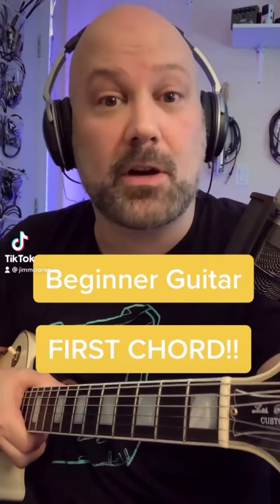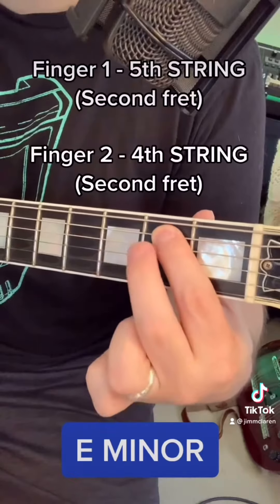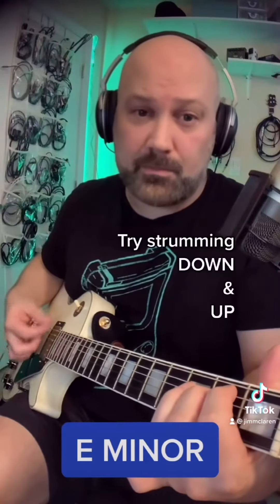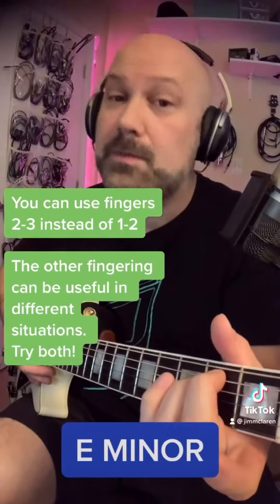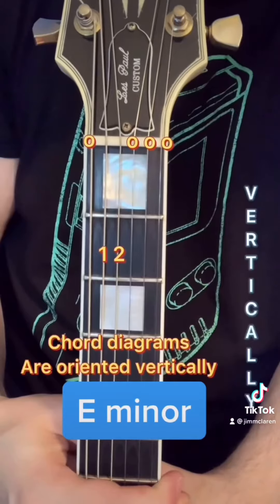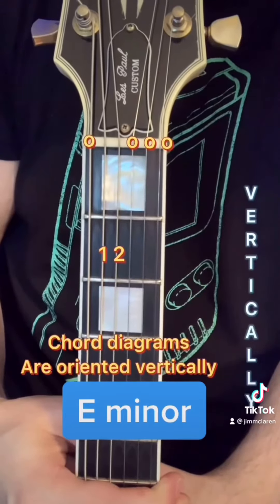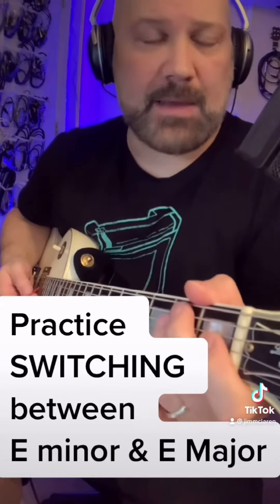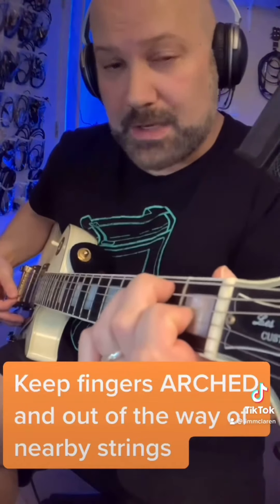Your FIRST GUITAR CHORDS lesson!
Hit me up for lessons to learn a new instrument, or learn a few more tricks  - Lessons with Jim McLaren

I am available and I have open slots in my schedule for new students!

For information about music lessons!

Come visit me for lessons on:
Guitar
Keyboards/Piano
Bass
Songwriting
Theory
Recording
Software (Mainstage, Logic, GarageBand)
Keyboard programming